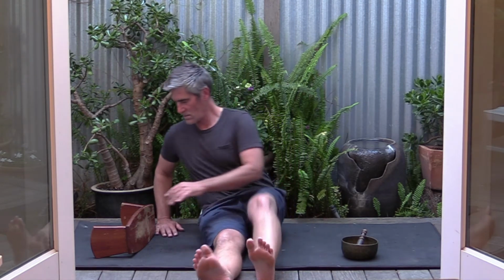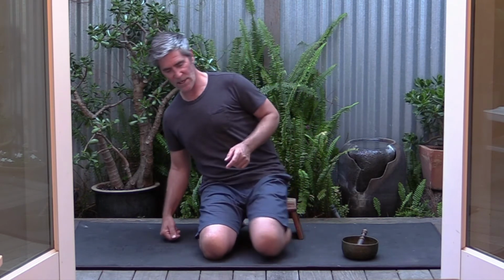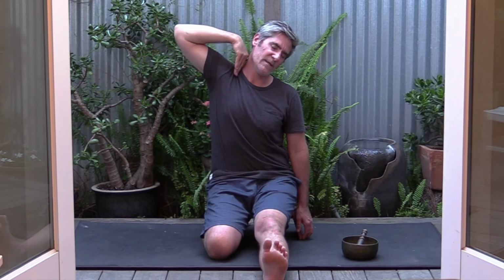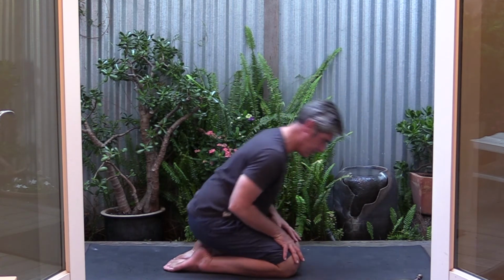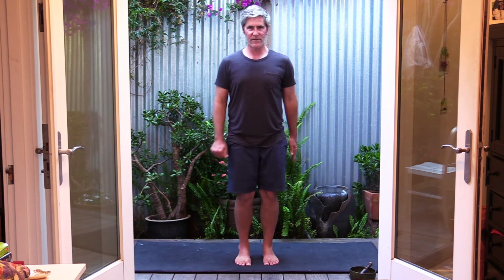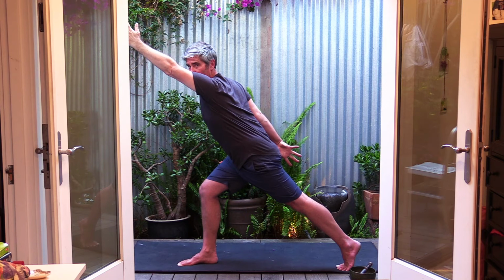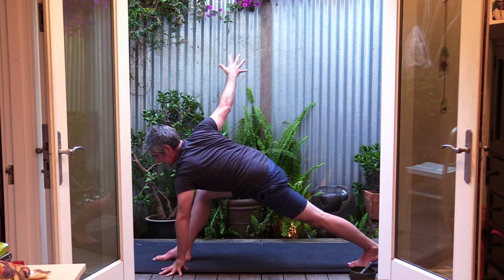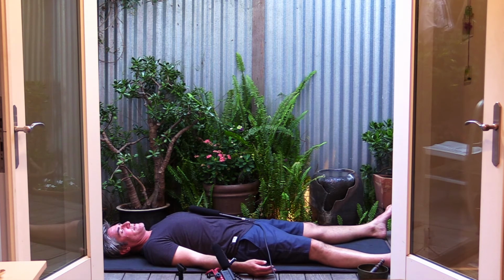Yoga with Gabriel: Total Body 70 Minutes Neck, Sholuders, Balancing and more